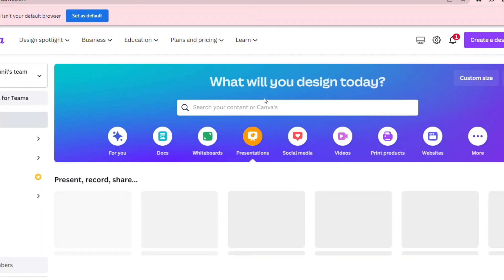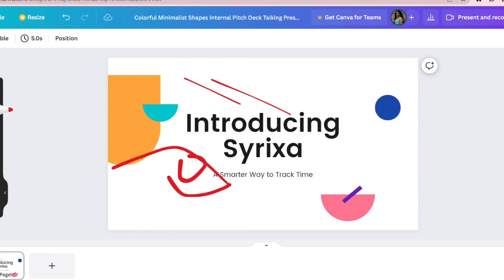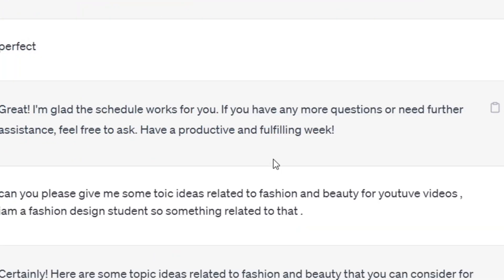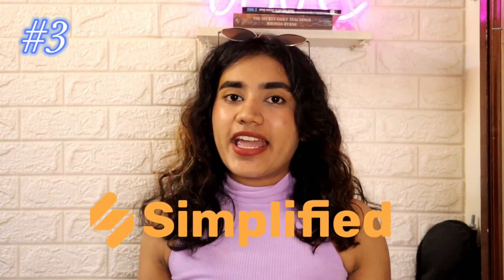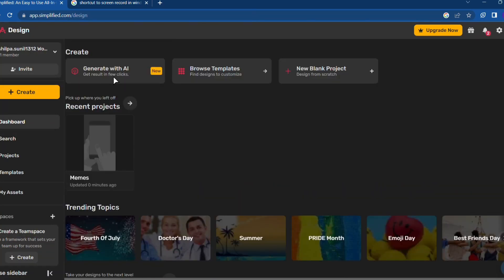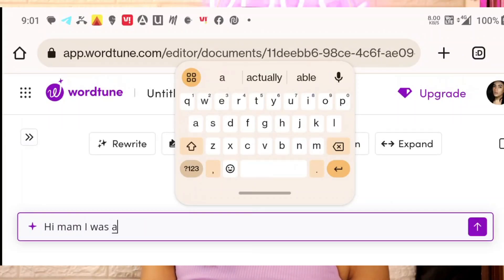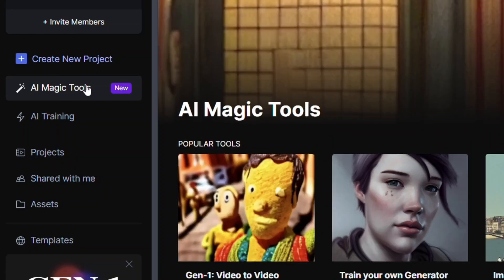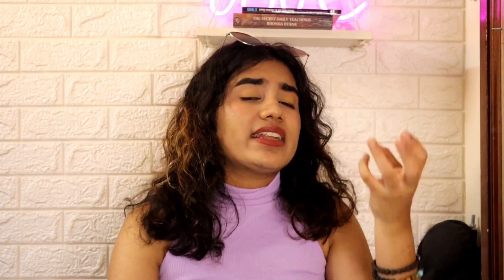"5 Mind-Blowing AI Tools😱: Crush Assignments and Projects Instantly!" Premiering Now: (2023)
In this mind-blowing video, we are going to unveil five revolutionary AI tools and online wizards that will completely transform the way you tackle assignments and projects. Whether you're a student struggling with deadlines or an office professional looking to boost your productivity, these tools will be your ultimate game-changers!

Gone are the days of spending countless hours on research and tedious work. With these AI-powered tools, you'll be able to breeze through your assignments and projects in a matter of seconds. Imagine the time you'll save and the stress you'll eliminate!

Join us as we explore each tool's incredible features and demonstrate how they can simplify complex tasks. From automated research assistants to instant project generators, these tools are designed to make your life easier and more efficient.

Don't miss out on this opportunity to supercharge your workflow! Watch the video now and unlock the secrets to completing your work with lightning speed. Say goodbye to procrastination and hello to a new era of productivity.

It's time to take control of your assignments and projects like never before. Get ready to witness the power of AI in action!

Current Favorite Products:
I highly recommend the Sugar Champagne Champion Highlighter. You can find it here: [Highlighter]

Frequently Asked Questions:
- What is my name? My name is Shilpa Sunil.
- What am I doing currently?
 just Graduated with B.DES degree from National Institute of Fashion Technology.
I am also running two channels on YouTube and active on Instagram and WordPress as mentioned in the links above.

Equipment:
If you're interested in the equipment I use, here are the links:
- Camera: [Camera]
- Backlight: [Backlight]
- Laptop: [Laptop]
- Ringlight: [Ringlight]
- Camera Tripod: [Camera Tripod]
- Mini Tripod: [Mini Tripod]